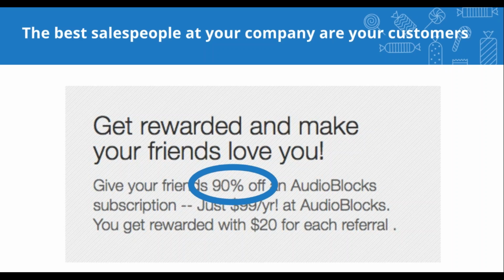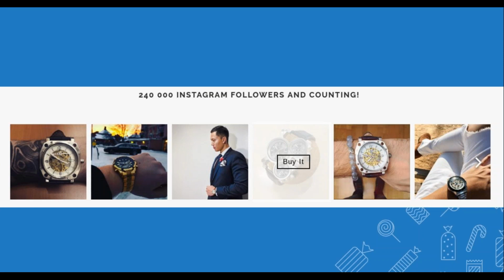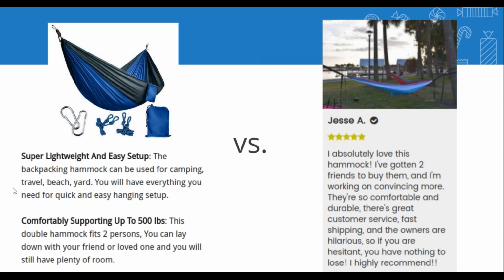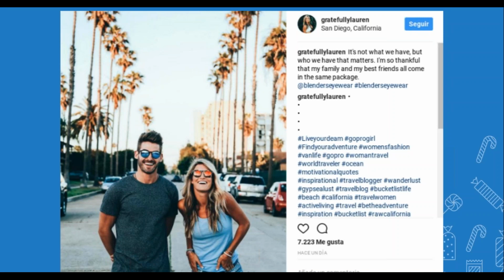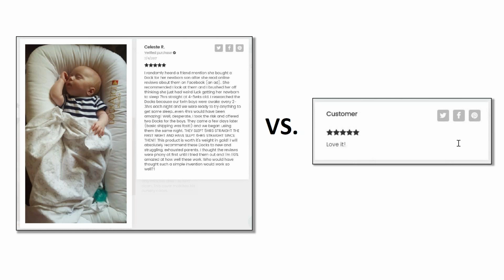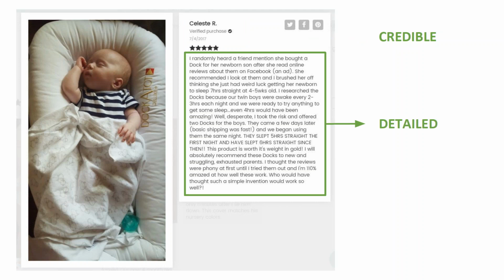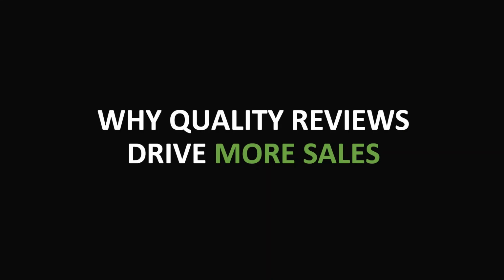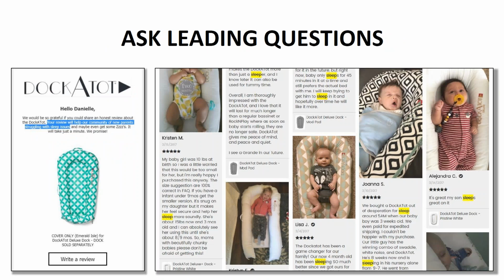How To Leverage User Generated Content To Get More Sales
Presented by ReferralCandy's Partner Manager Raul Galera and Loox's CEO Yoni Elbaz.

Building an eCommerce store has gotten easier, but getting more customers and increasing the revenue is no cakewalk. In this webinar, we talked about how User Generated Content can help to increase customer loyalty and sales.